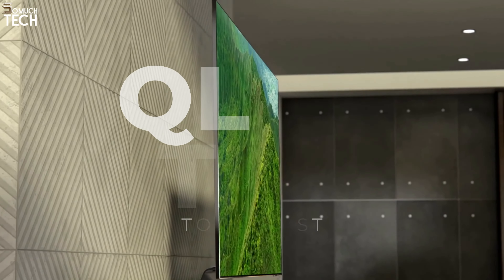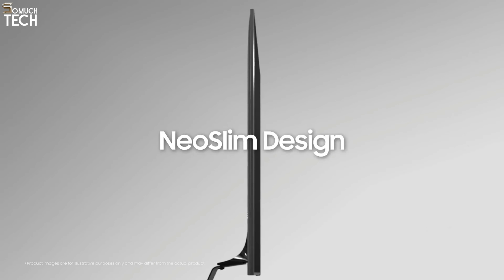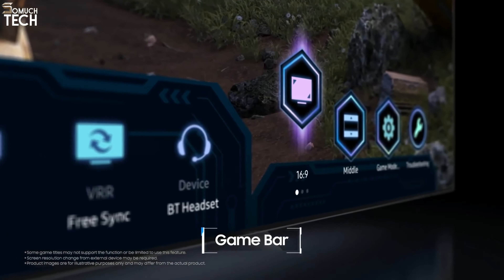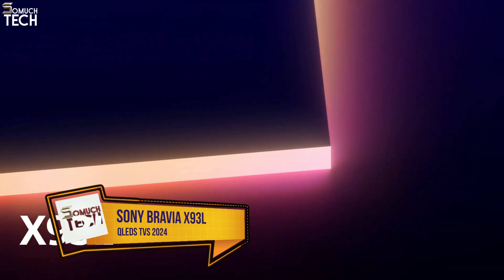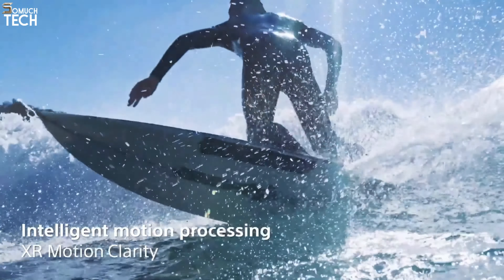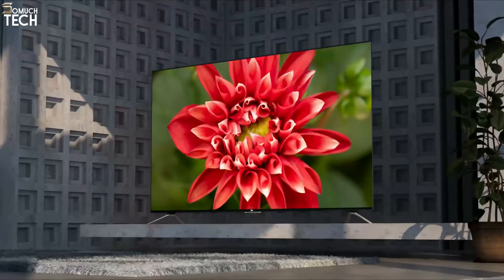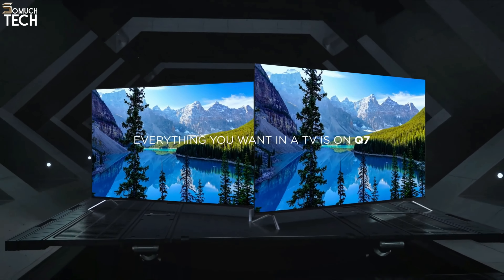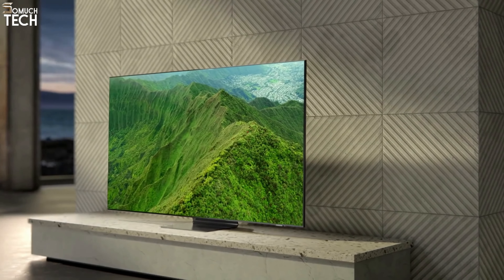BEST QLED TVs 2024 - DON'T CHOOSE WRONG!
Looking for the best QLED TVs in 2024? Don't choose wrong! Watch this video to find out which QLED TVs are the top picks for this year.

0:00 ⇢ INTRO
0:45  ⇢ 1- Samsung QN95A
2:21 ⇢ 2- Hisense 55-Inch U6 Series (55U6K)
3:42 ⇢ 3- Sony Bravia X93L mini-LED
5:21 ⇢ 4- TCL 65-Inch Q7 QLED 4K Smart TV
6:29 ⇢ 5- Amazon Fire TV Omni QLED